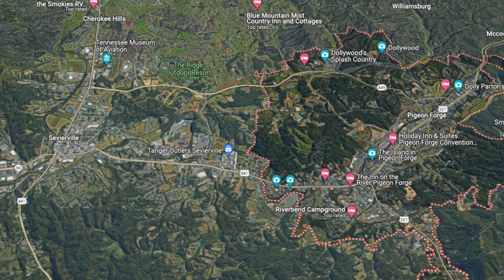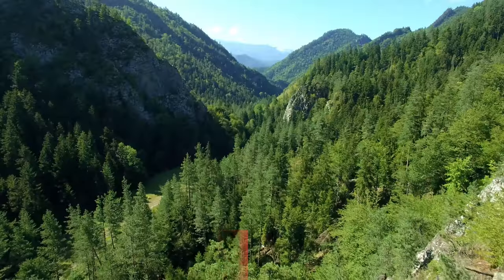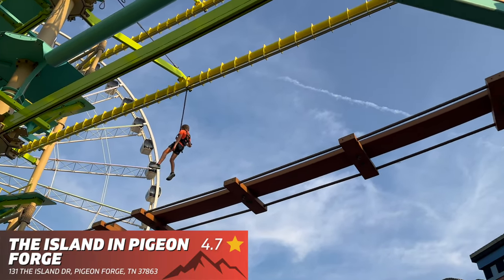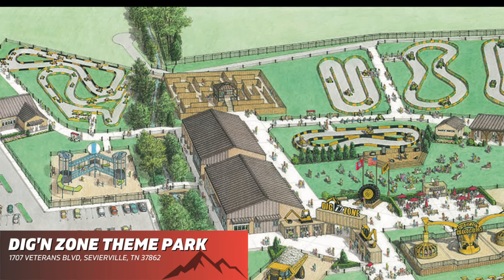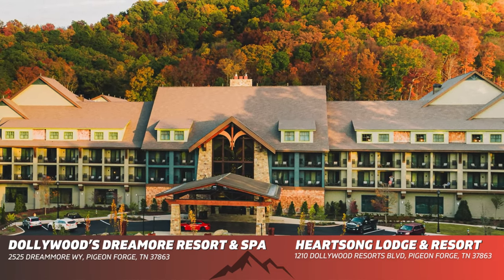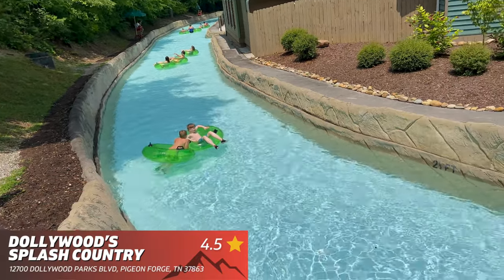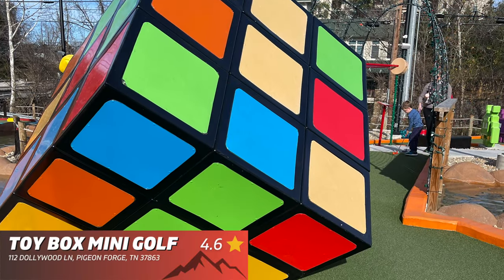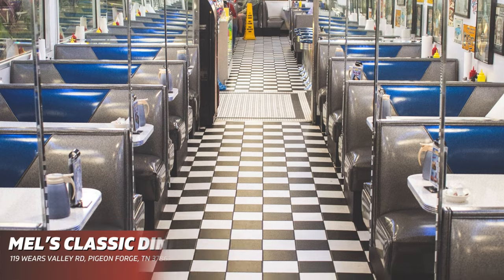Pigeon Forge Family FUN Vacation Guide 2024!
Everything you need to know about Pigeon Forge, Tennessee! Start planning your Family FUN Vacation Guide to Pigeon Forge 2024! You'll learn about the best places to stay, the top recommended attractions, the best restaurants, how to save money on your Pigeon Forge vacation and so much more! Pigeon Forge is located minutes away from the Great Smoky Mountain National Park and offers something for everyone... The Smokies are calling...

Pigeon Forge, Tennessee, really is an amazing place to visit and there is so much to see and do... This is one of my favorite places on the planet - and I really hope that my Pigeon Forge guide really helped you out in some way!

Video Chapters:
00:00 - Area Info
00:40 - When To Visit
01:37 - How Many Days
02:13 - Things To Do
06:52 - Places To Stay
08:59 - Dollywood
09:14 - Water Parks
10:32 - Mini Golf
11:26 - Best Restaurants
12:55 - Budget Friendly

TOP RECOMMENDED PIGEON FORGE ATTRACTIONS:
Legacy Mountain Zip Lines (03:24) 800 Legacy Vista Dr, Sevierville, TN 37862
Rocky Top Mountain Coaster (03:40) 2940 Veterans Blvd, Pigeon Forge, TN 37863
The Island in Pigeon Forge  (03:58) 131 The Island Dr, Pigeon Forge, TN 37863
The Track - Pigeon Forge (04:22) 2575 Parkway, Pigeon Forge, TN 37863
Pigeon Forge Snow (04:32) 2533 Teaster Ln, Pigeon Forge, TN 37863
Hatfield & McCoy Dinner Feud (05:08)  119 Music Rd, Pigeon Forge, TN 37863
Pirates Voyage Dinner & Show (06:05) 2713 Parkway, Pigeon Forge, TN 37863

TOP RECOMMENDED PLACES TO STAY:
Dollywood’s DreaMore Resort & Spa & Heartsong Lodge & Resort (07:14)
Home2 Suites by Hilton Pigeon Forge (07:44) 2819 Teaster Ln, Pigeon Forge, TN 37863
Fairfield Inn & Suites by Marriott Pigeon Forge (07:58) 2445 Teaster Ln, Pigeon Forge, TN 37863
Music Road Resort Hotel (08:11) 303 Henderson Chapel Rd, Pigeon Forge, TN 37863
Wilderness at the Smokies - (08:23) Old Knoxville Hwy, Sevierville, TN 37876
Cabin Rentals (08:37)

TOP RECOMMENDED WATERPARKS:
Dollywood’s Splash Country (09:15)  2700 Dollywood Parks Blvd, Pigeon Forge, TN 37863
Wilderness at the Smokies (09:40) 1424 Old Knoxville Hwy, Sevierville, TN 37876
Soaky Mountain Waterpark (10:09) 175 Gists Creek Rd, Sevierville, TN 37876

TOP RECOMMENDED MINI-GOLF:
Professor Hacker’s Lost Treasure Golf (10:33) 3010 Parkway, Pigeon Forge, TN 37863
Toy Box Mini Golf (10:57) 112 Dollywood Ln, Pigeon Forge, TN 37863
Ripley's Old MacDonald's Farm Mini Golf (11:13) 1639 Parkway, Sevierville, TN 37862

TOP RECOMMENDED RESTAURANTS:
Local Goat - New American Restaurant Pigeon Forge (11:26) 2167 Parkway, Pigeon Forge, TN 37863
Blue Moose Burgers & Wings (12:20) 2430 Teaster Ln #108, Pigeon Forge, TN 37863
Applewood Farmhouse Grill (12:32) 220 Apple Valley Rd, Sevierville, TN 37862
Mel’s Classic Diner (12:44) 119 Wears Valley Rd, Pigeon Forge, TN 37863